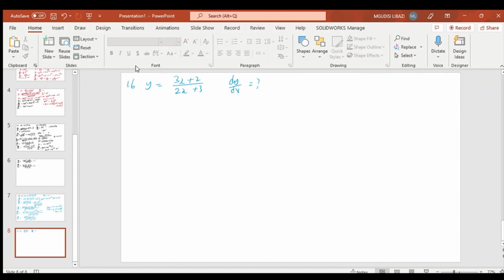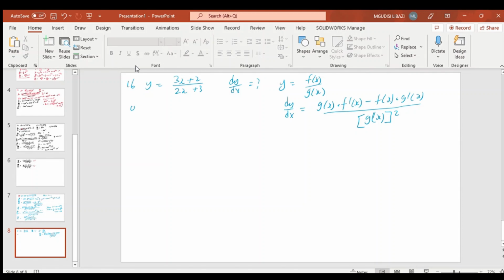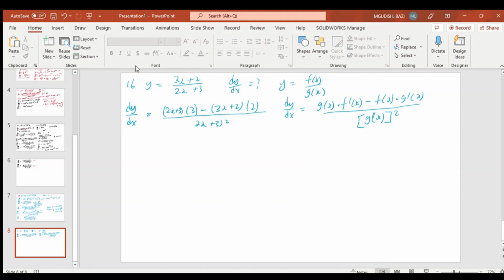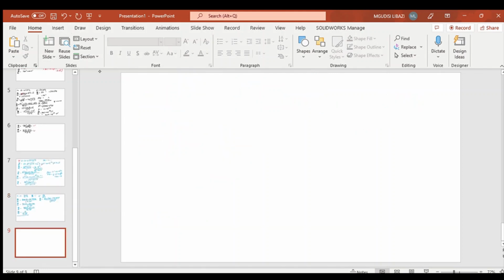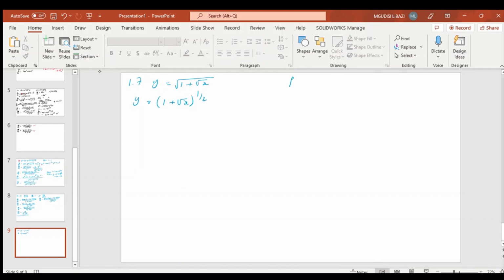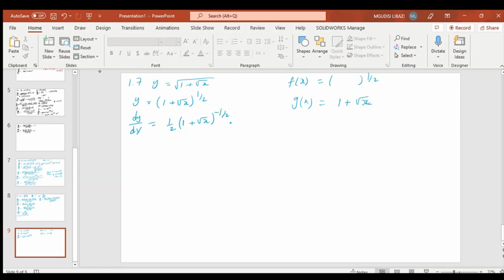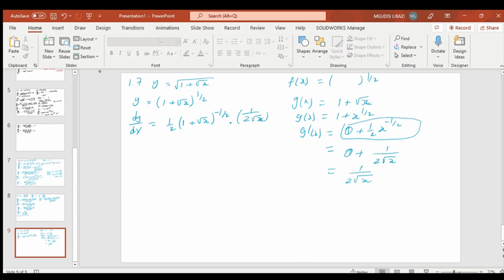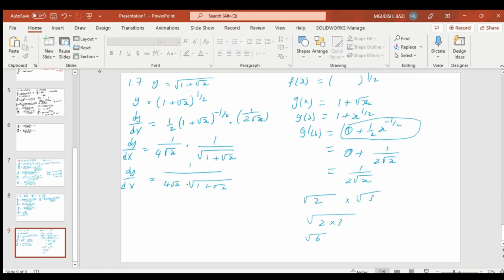Quotient and chain rule, derivatives, examples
This video covers exaples on derivatives using Quotient and chain rule